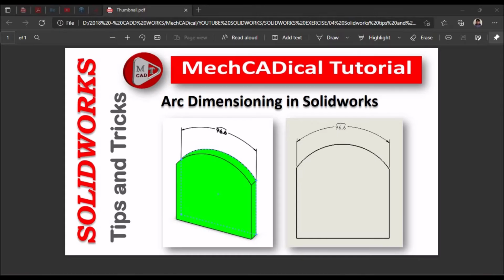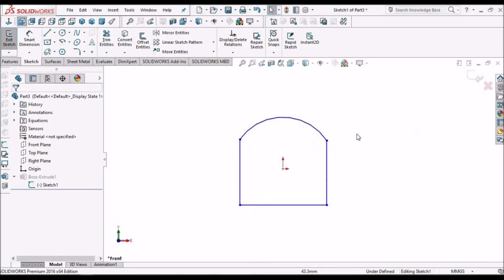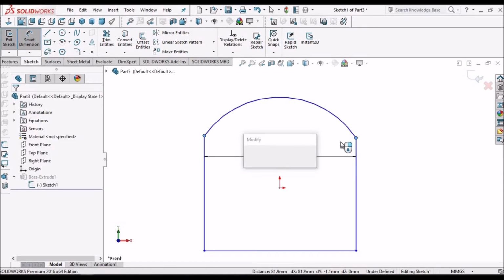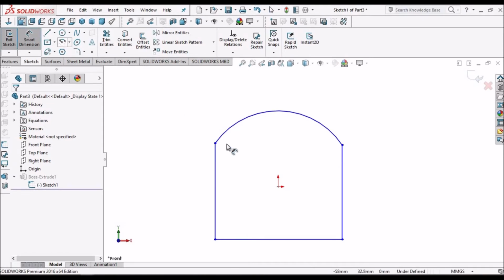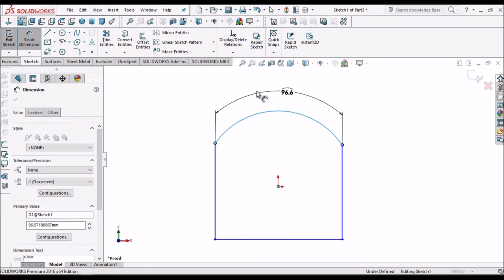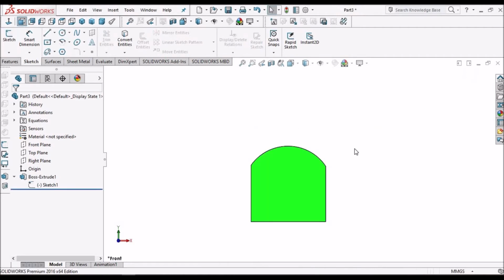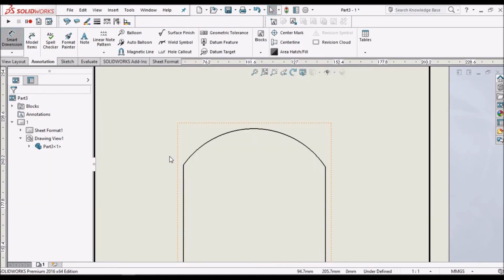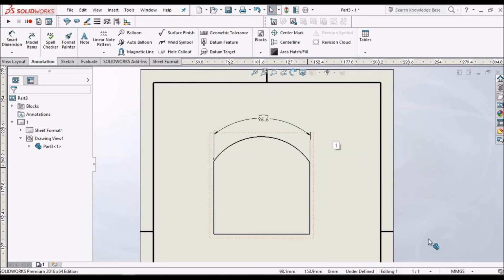Arc Dimensioning in Solidworks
I am going to explain Arc Dimensioning in Solidworks

 #  Arc Dimensioning in Solidworks, # Dimensioning To Arc in Solidworks, #   Arc Dimensioning in Solidworks Drawing